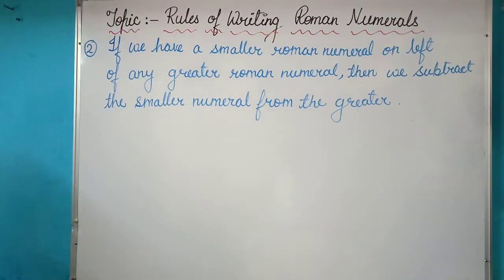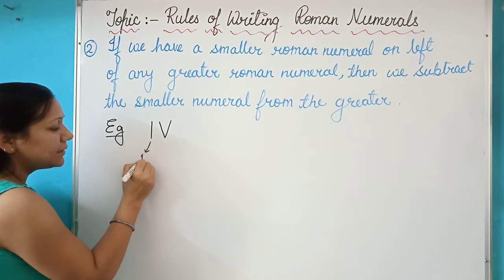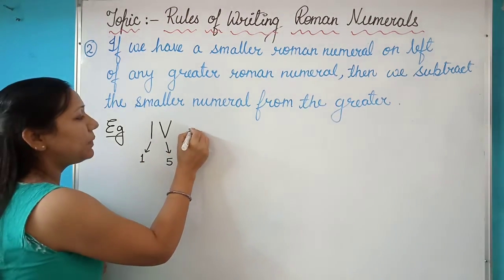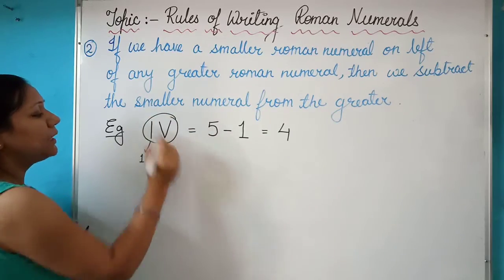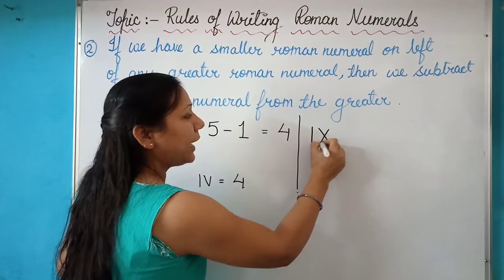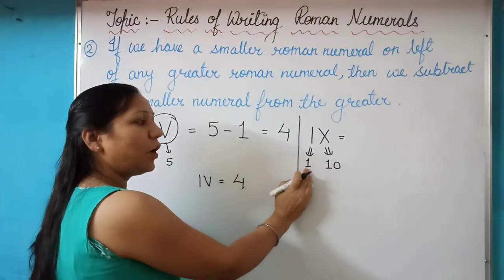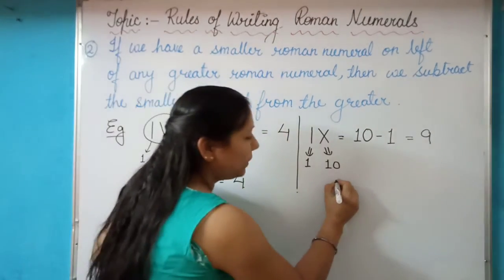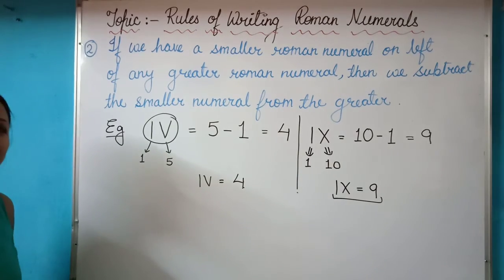Class-4 & 5 || CBSE Maths youtuber Rules of Writing Roman Numerals 2